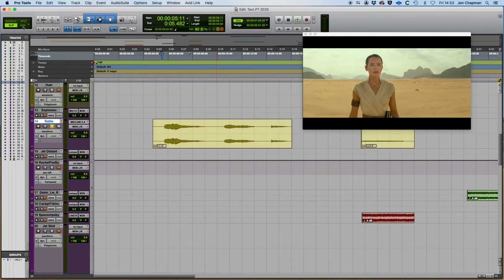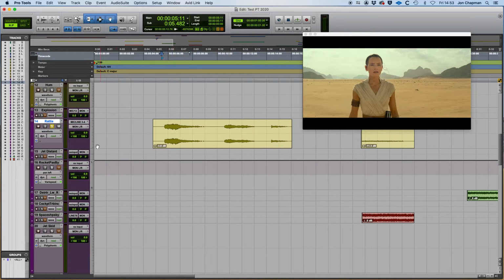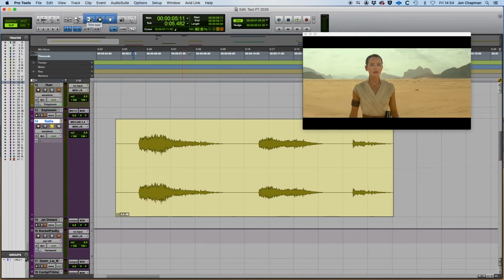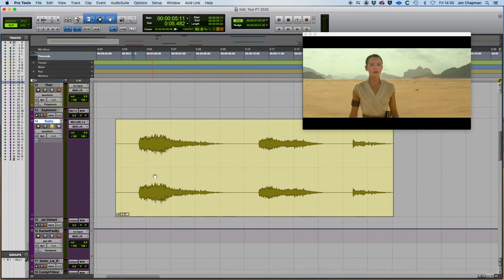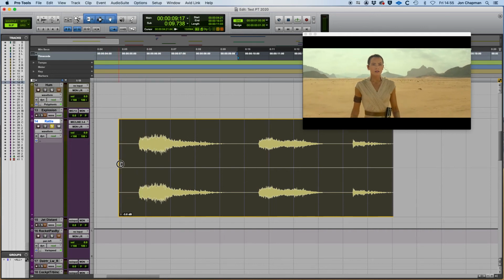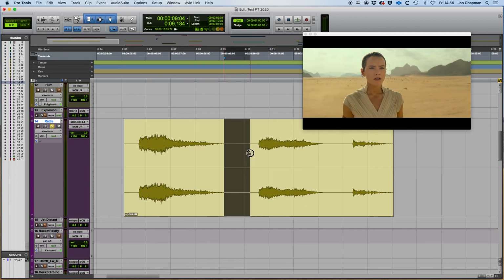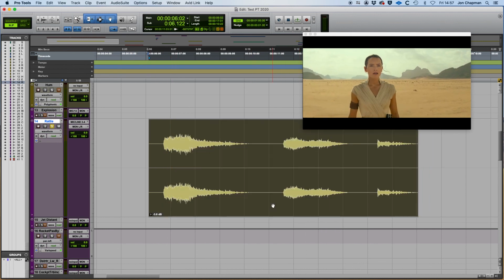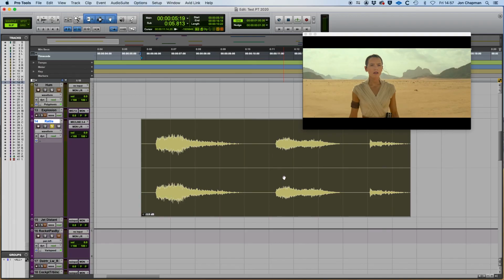Pro Tools Basics 6: How to use the Smart Tool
How to use the Smart Tool in Pro Tools